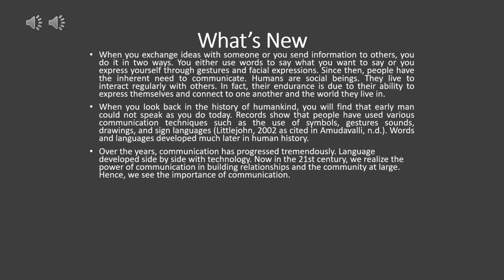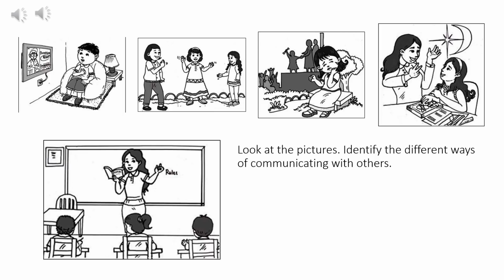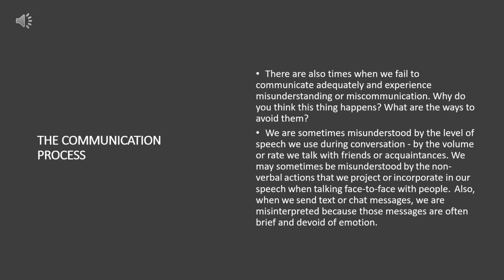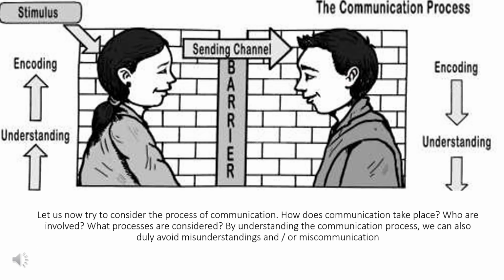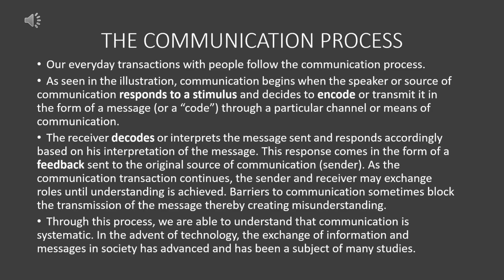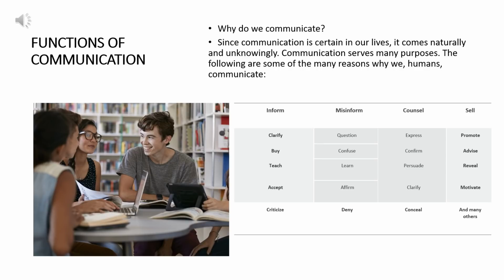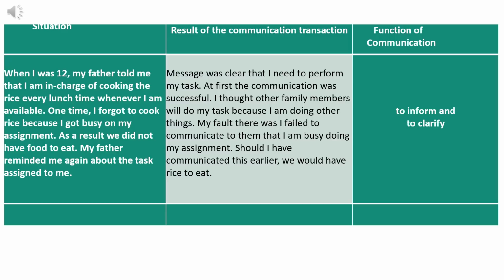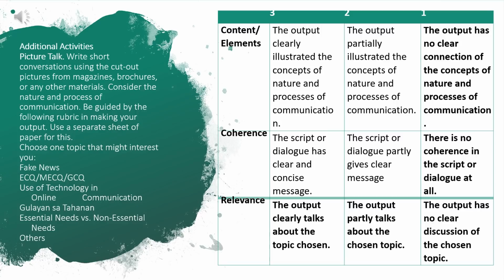Oral Communication in Context: Functions, Nature, and Process of Communication (Q1 Week1)